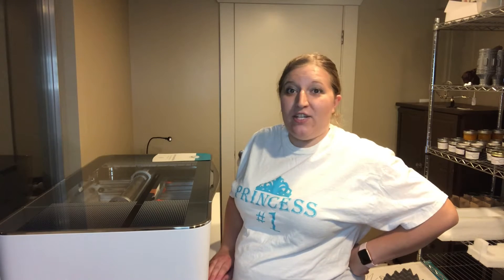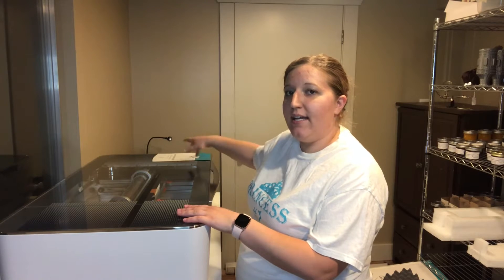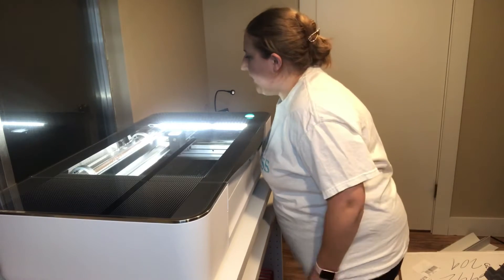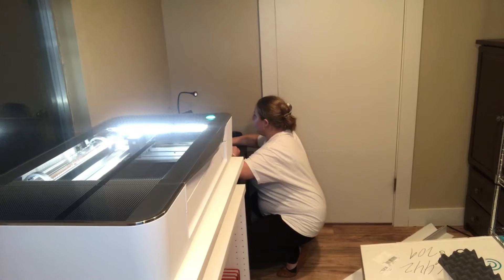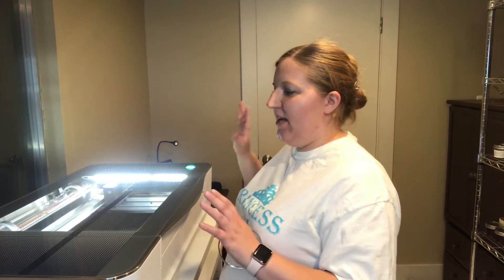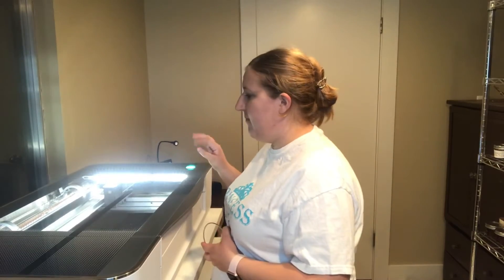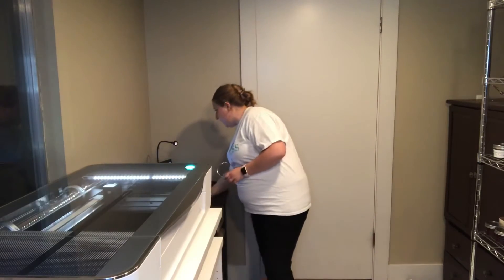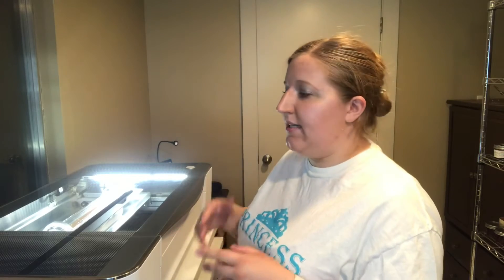Setting Up The Glowforge | Glowforge Basics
In this Glowforge Basics, Brianna sets up the Glowforge for the first time.

Intro-Sleepless Nights